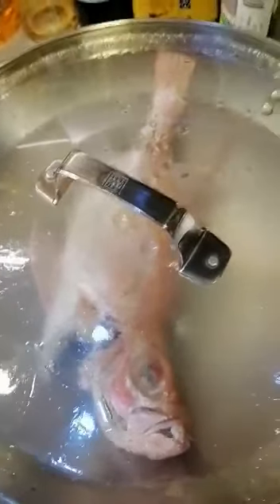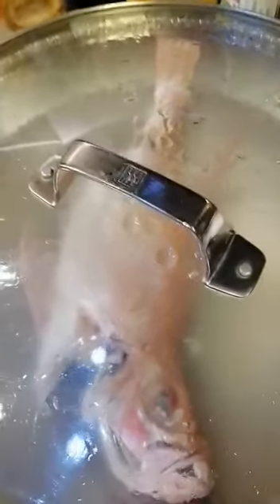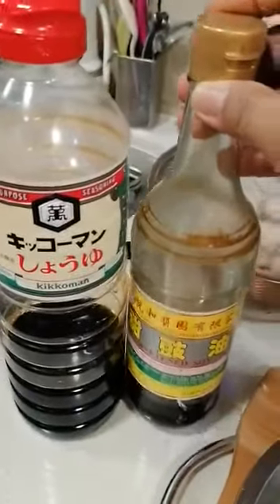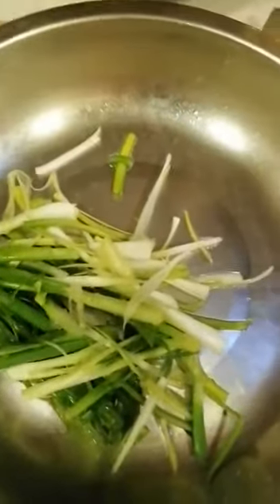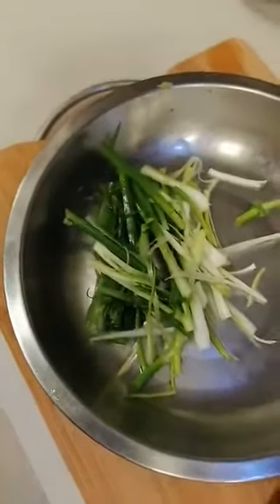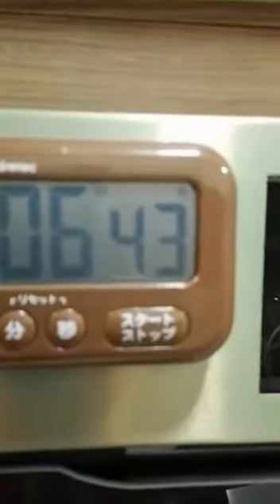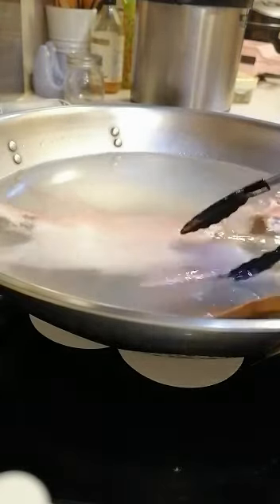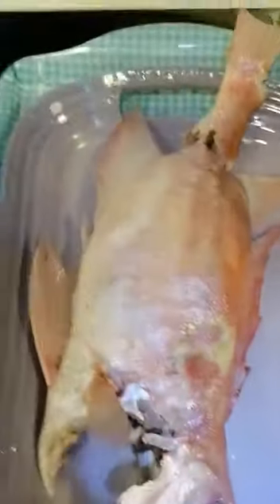POUCH FISH. INSTEAD. OF STEAM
Video from Janeth